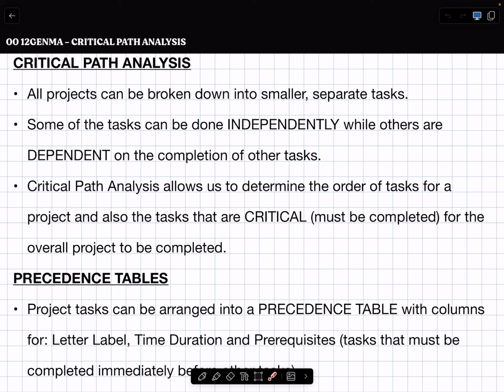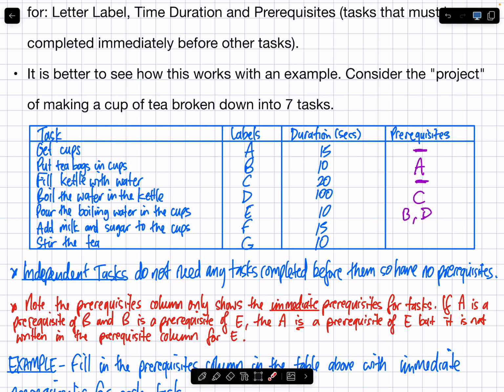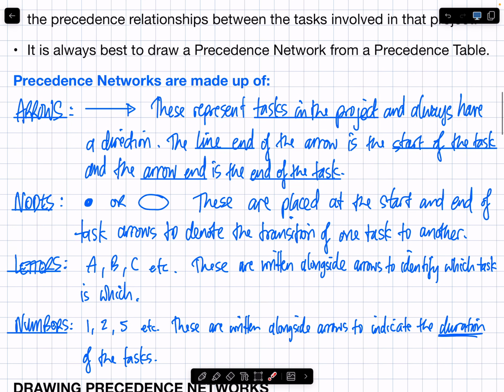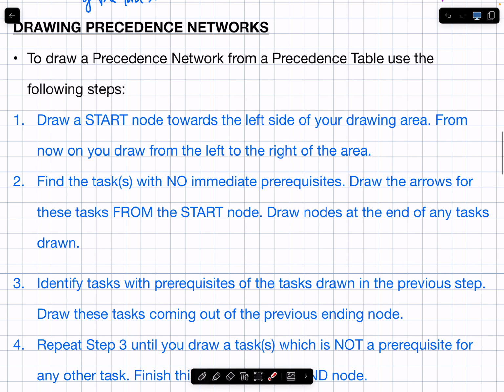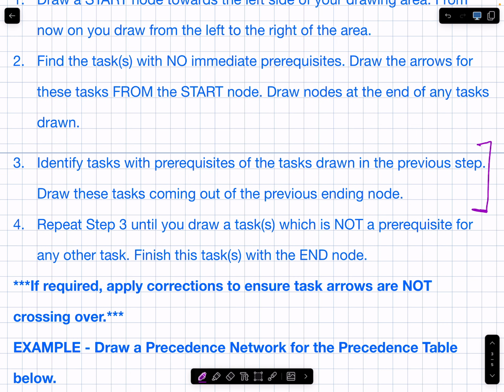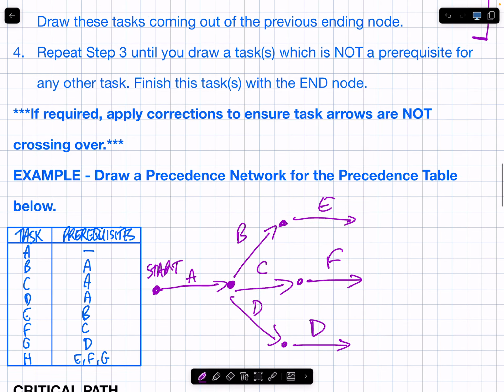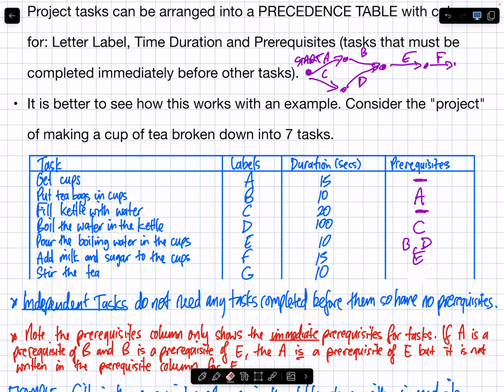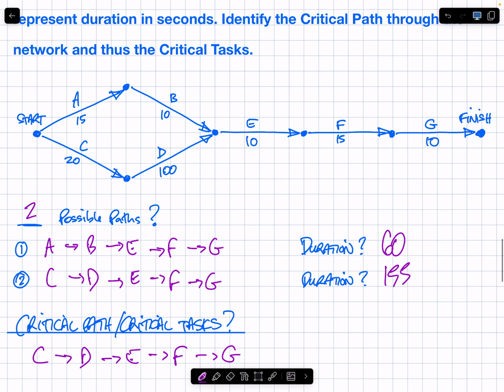12GENMA - CRITICAL PATH ANALYSIS